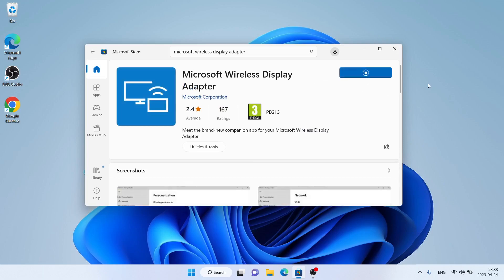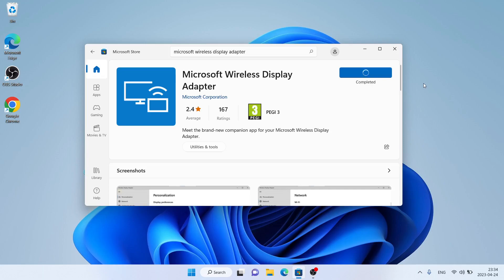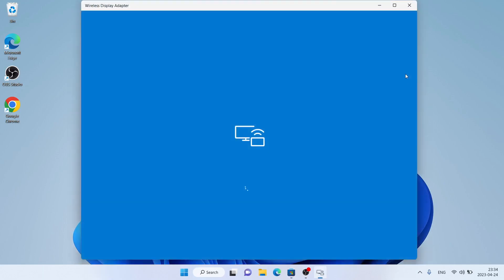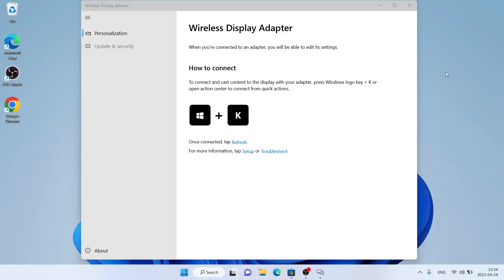How to Download and Install Microsoft Wireless Display Adapter For Windows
Meet the brand-new companion app for your Microsoft Wireless Display Adapter.

Personalization
• Name the adapter
• Change the adapter language
• Customize the display wallpaper (new)
• Fit to display
• Options for connecting quickly (new)*

Network
• Connect your adapter to Wi-Fi for better performance (new)*

Update and security
• Update firmware
• Enable HDCP to stream digital copyrighted content (new)*
• Enable PIN when connecting a new device
• Enable password for adapter settings